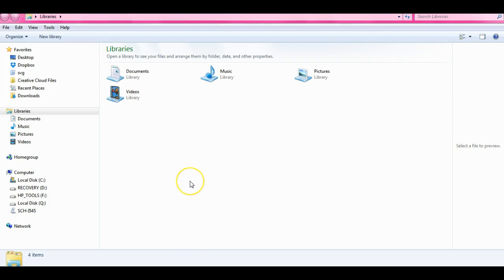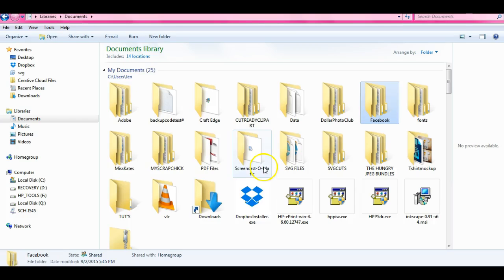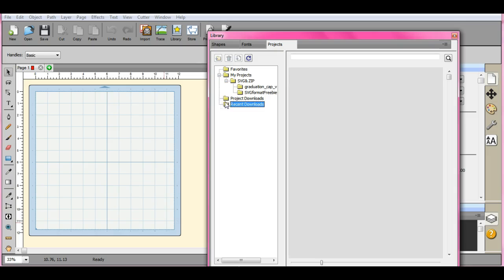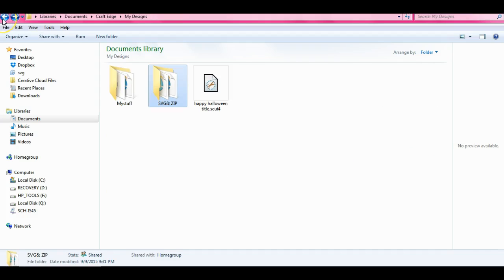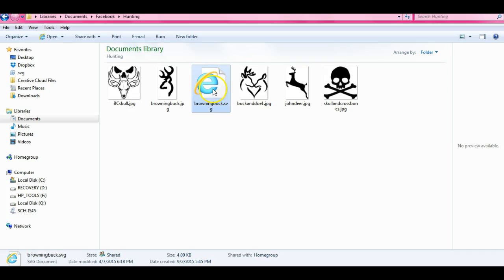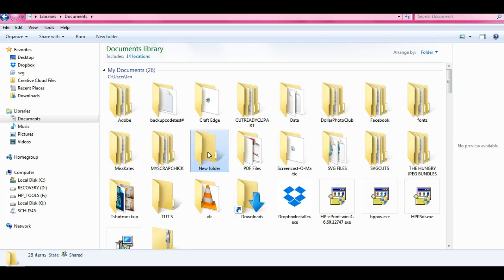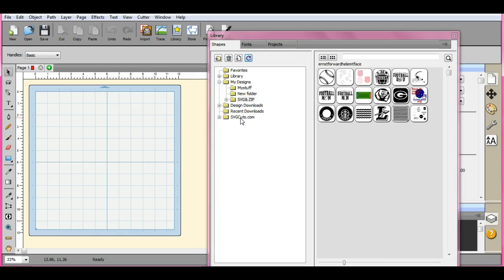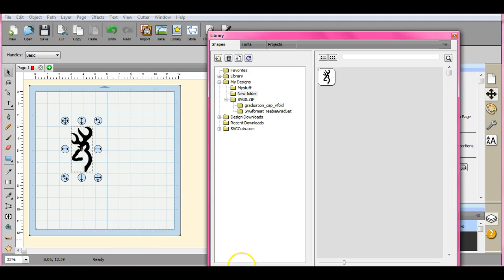How to add entire folders to SCAL4 sure cuts a lot library Jen Blausey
This tutorial will show you how to add entire folders to your SCAL4 library. Be it your SVG's, JPEG's, PNG's, or what ever types of files you may want to mass import, you can do it simply followig my easy tutorial